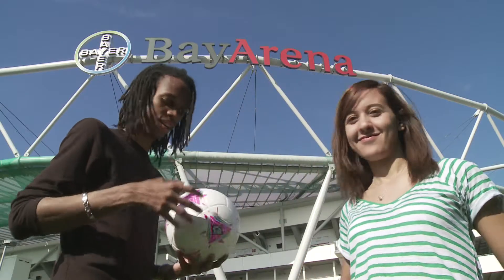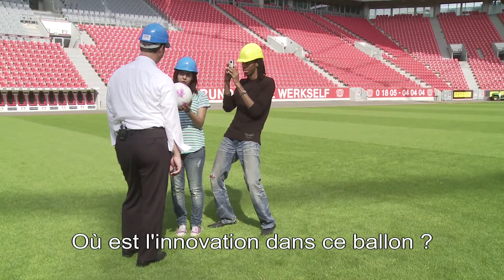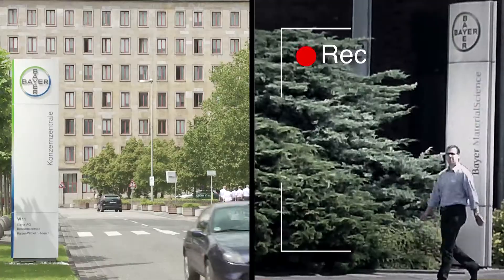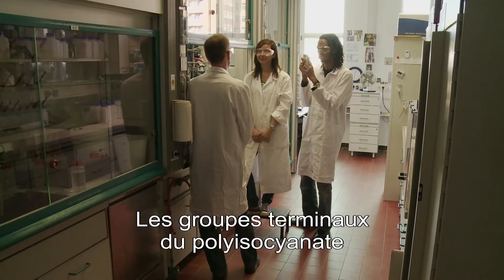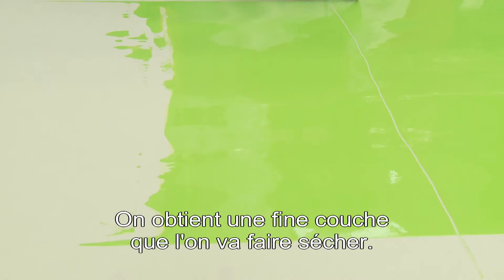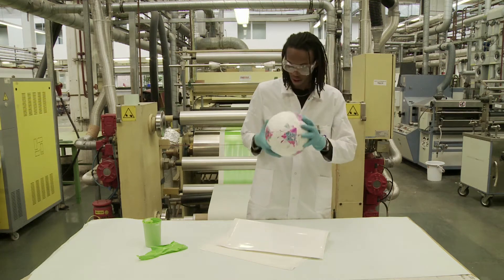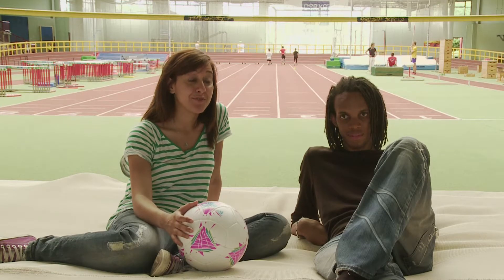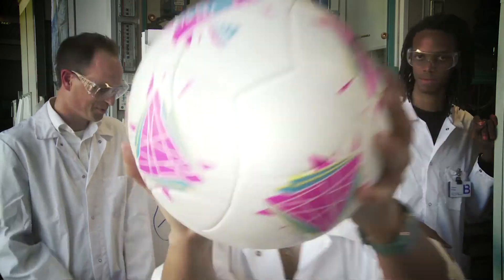LA CHIMIE ET LES BALLONS DE FOOT - ChemicalWorldTour 2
Chemical World Tour Saison 2 - Episode 3 : Sara et Tanguy partent à la découverte du ballon de football le plus innovant de sa génération.
Direction Leverkusen en Allemagne chez BAYER !